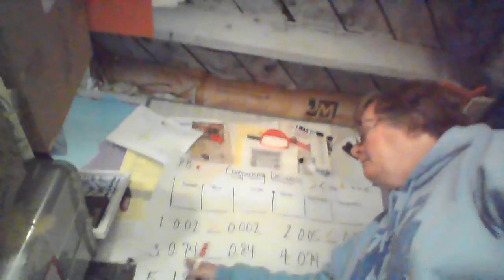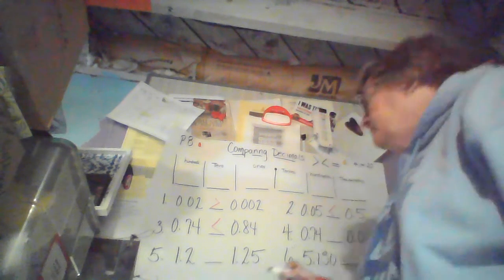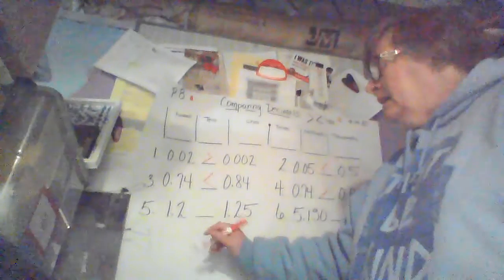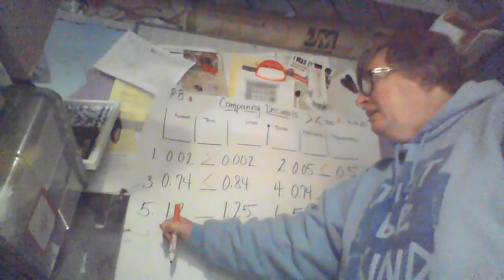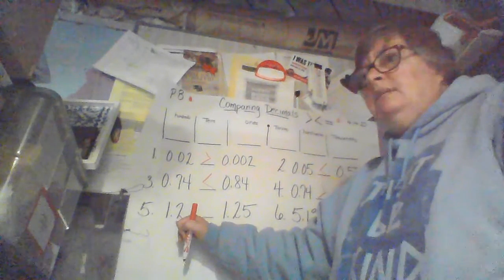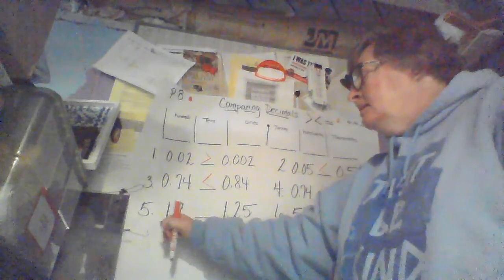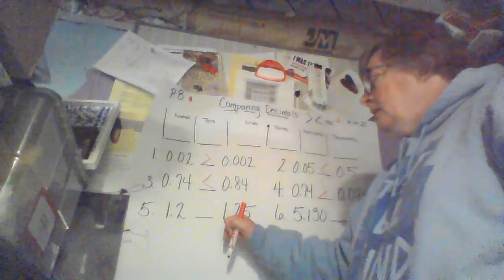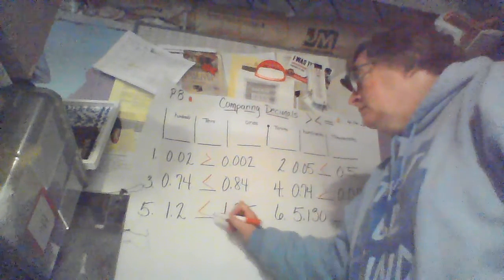5th gr 4,14 Comparing decimals